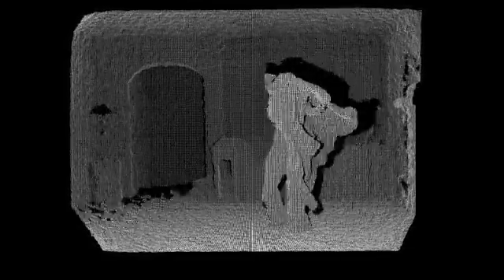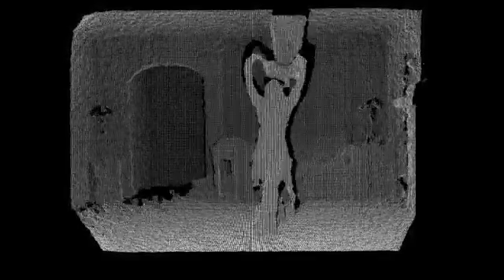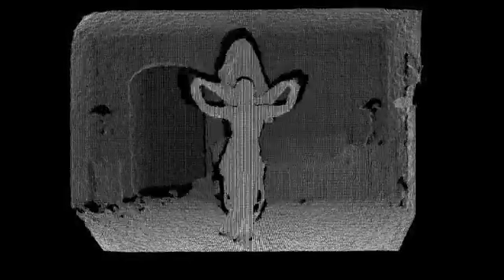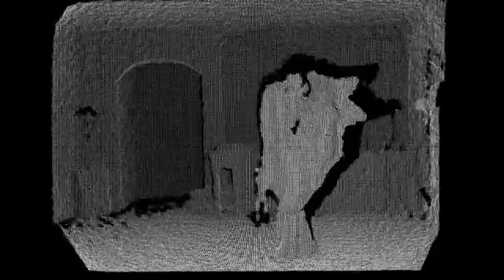Dance in 3D using the Kinect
Demonstrating my OS X Kinect processing software with my lovely wife, bellydancer Eve Adelfi.  It's only a prototype, but it features depth field reconstruction, several flavors of GL rendering, and a simple algorithm for isolating foreground subjects.  Code